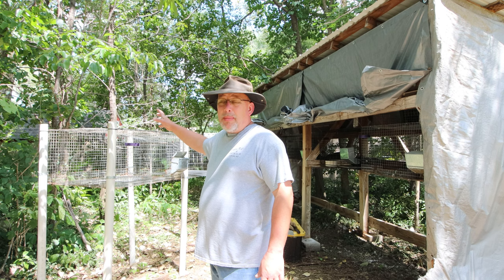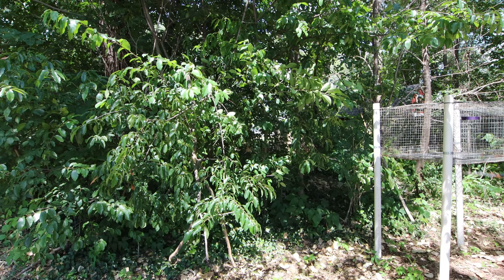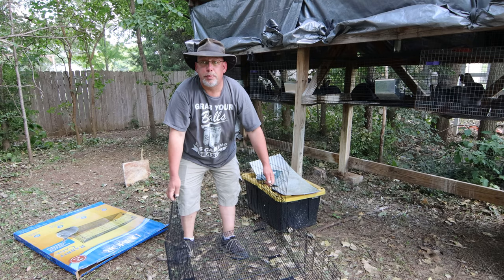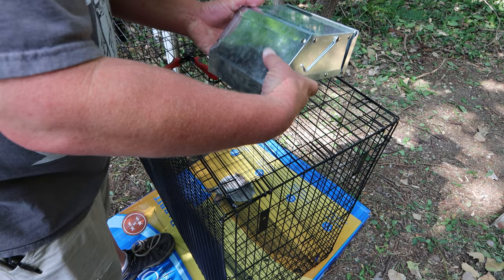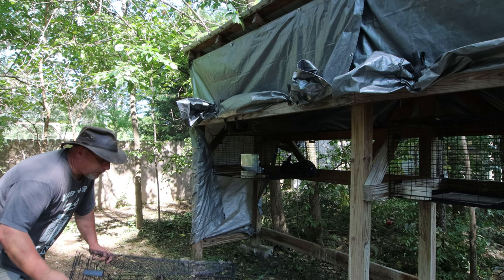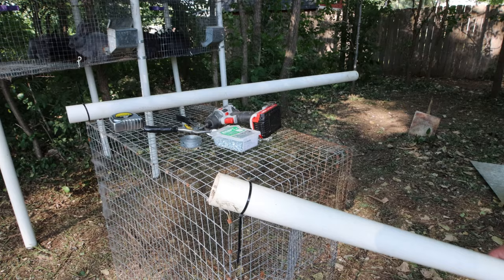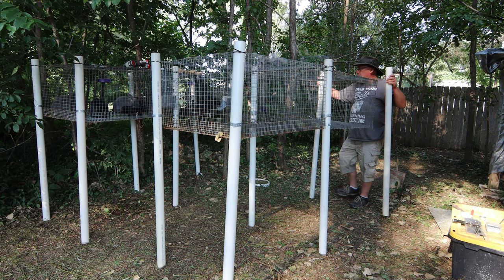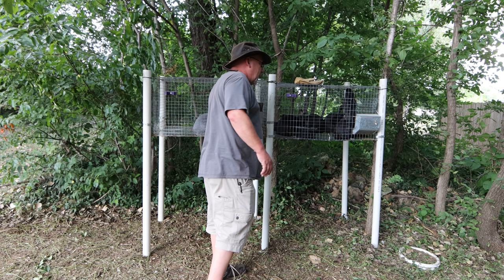Quick and Easy Rabbit Grow Out Pens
I needed some new grow out pens for the rabbits and had some 2 inch PVC laying around.  So I came up with a plan to use that to hang my cages from.  Thought I would share what I came up with.

Don't forget you can get 15% off your order for a pair of waterproof boots or waders (or anything else on the site) by using code "redneck" at checkout on the Hisea (Affiliate Link)